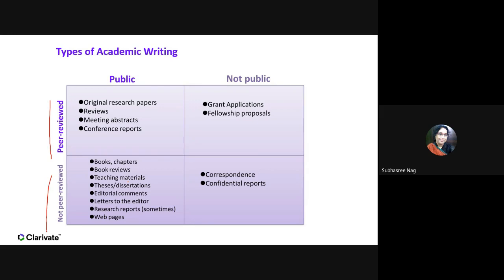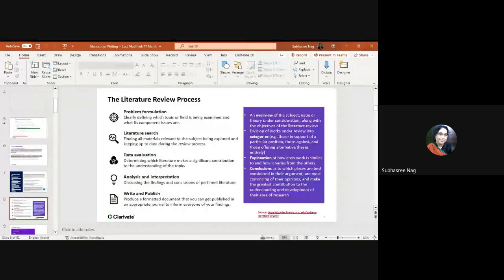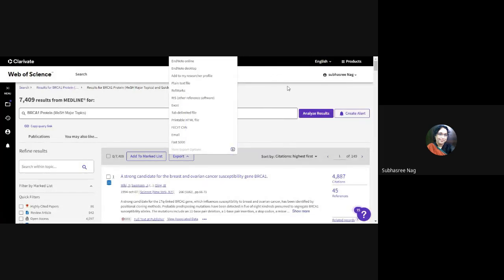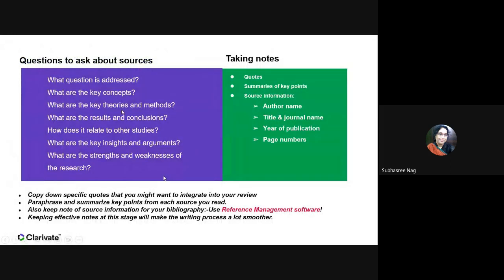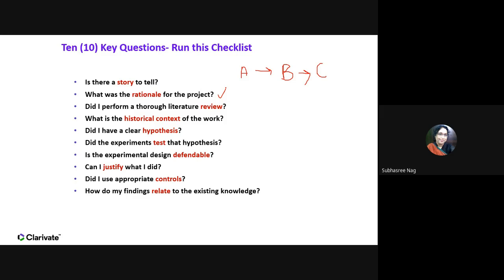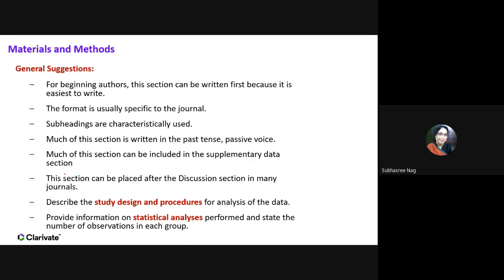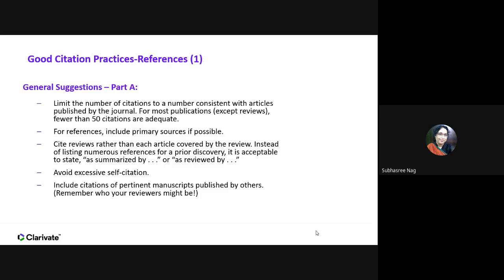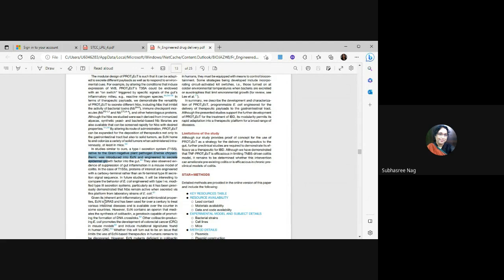Manuscript Writing for High Impact Publishing- DOs and DON'TS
Dr. Subhasree Nag
Senior Business Solution Consultant Clarivate